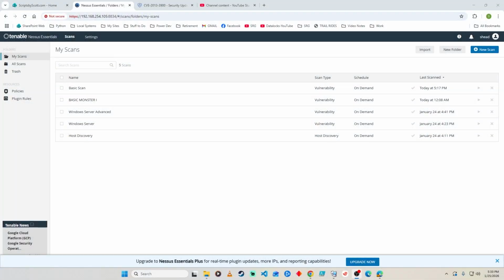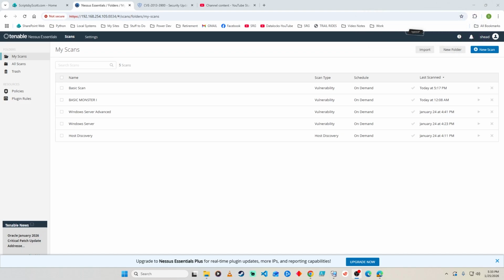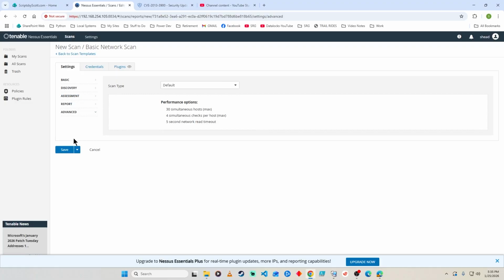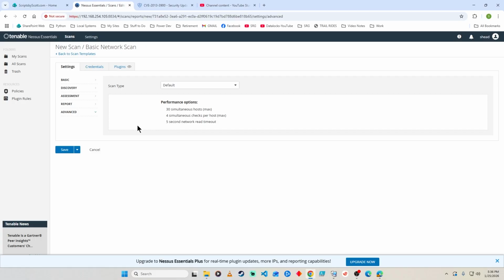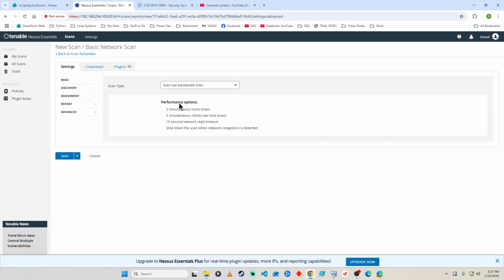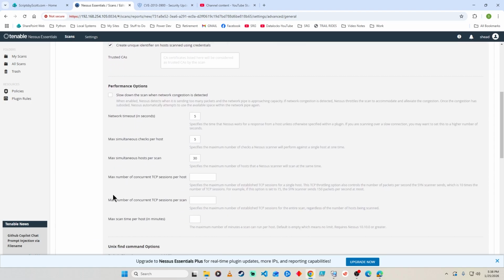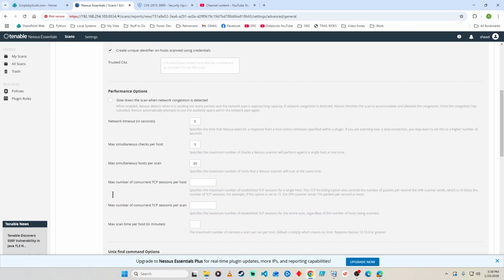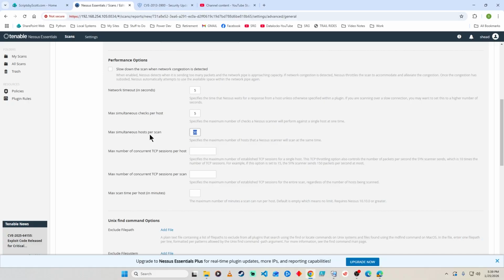Part 2) Cybersecurity Hardening Basics: Getting Started With Tenable Nessus: Need to Know !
In this beginner‑friendly tutorial, I walk you step‑by‑step through how to use Tenable Nessus, one of the most widely used vulnerability scanners in cybersecurity. You’ll learn how to log in, create a scan, run it, and understand why Nessus is an essential tool for system hardening and security assessments.

Whether you’re studying for a cybersecurity certification, starting a new IT role, or just learning how vulnerability scanning works, this video breaks everything down in a simple, approachable way.
What you’ll learn:

How to log in and navigate the Nessus interface
Creating your first basic vulnerability scan
Running a scan and reviewing the results
How Nessus fits into cybersecurity hardening and vulnerability management
Tips for new cybersecurity analysts

If you’re beginning your cybersecurity journey, this is a great place to start.